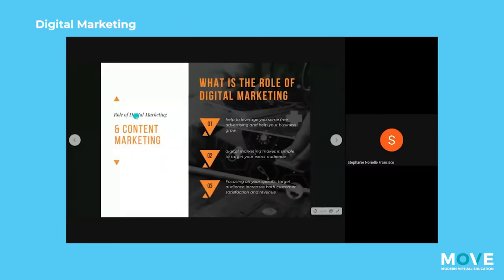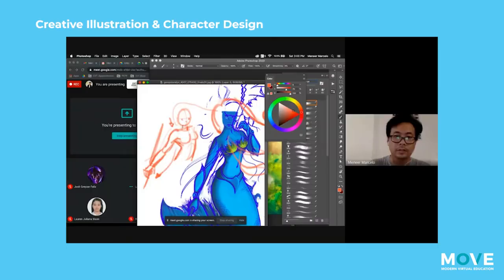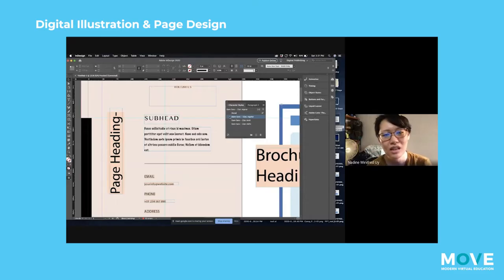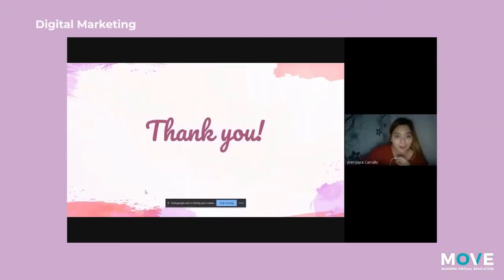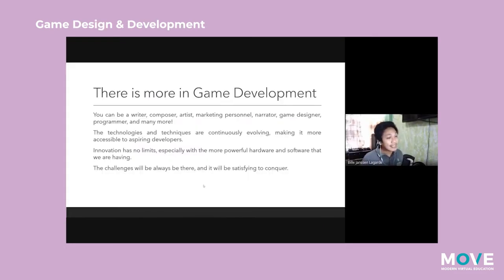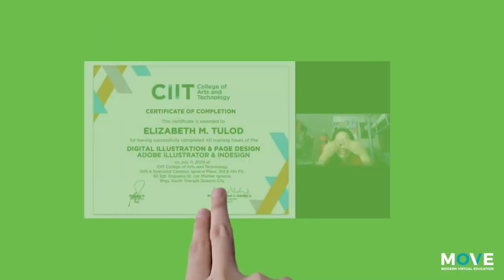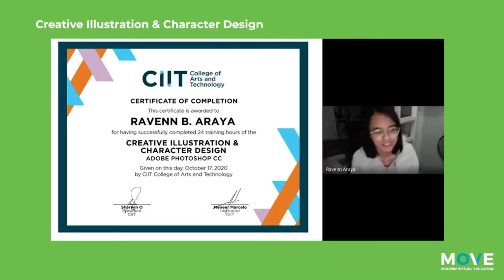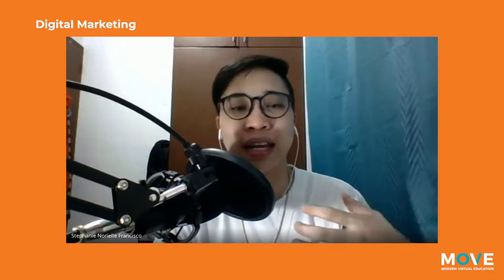Specialist Virtual Class | CIIT College of Arts and Technology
Experience hands-on learning even online!

CIIT offers online short-course programs in Design and Illustration, Game and Mobile App Development, Digital Marketing,  Video Editing, and more! Learning is a lifelong process and we here at CIIT Philippines take that very very seriously.

Check now our online short-course offerings so you can make your Saturdays more productive than ever while at the safety of your own homes! to see the list of courses today!